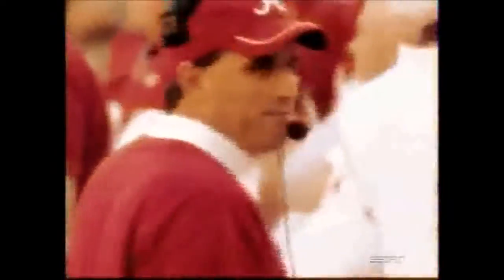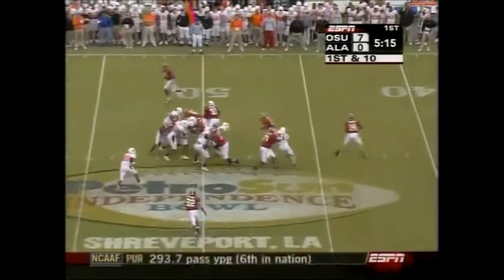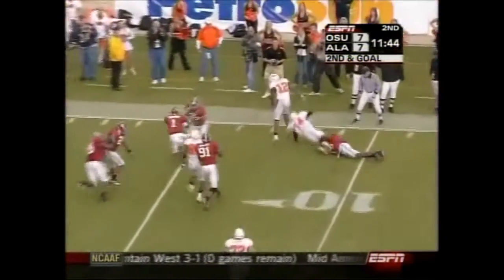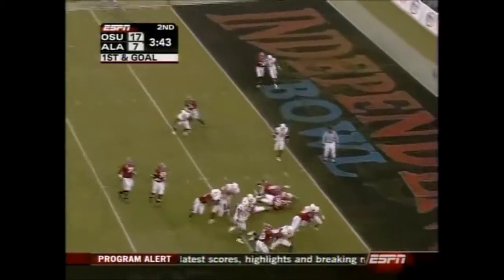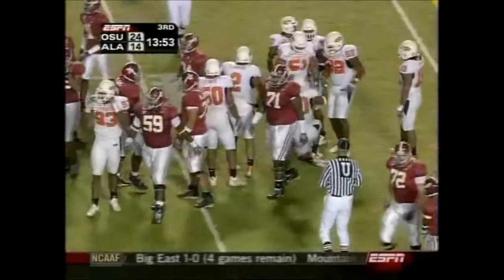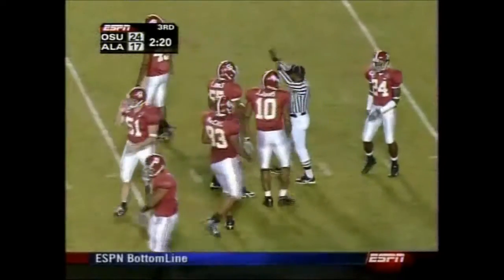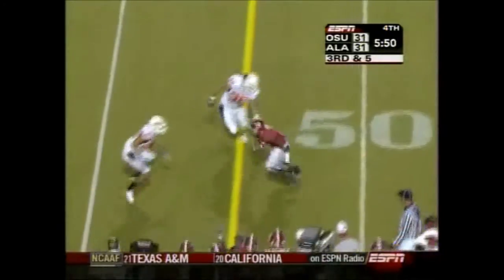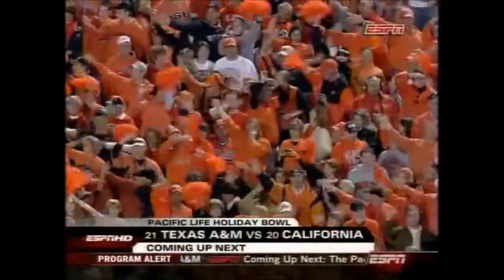2006 Independence Bowl - Oklahoma State vs. Alabama Highlights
12/28/2006.  Independence Stadium (Shreveport, LA).  The 31st annual Independence Bowl.  The Oklahoma State Cowboys (6-6) vs. the Alabama Crimson Tide (6-6).

Broadcast on ESPN.